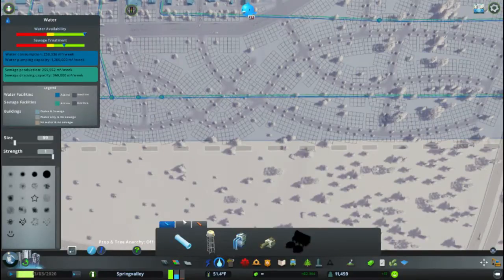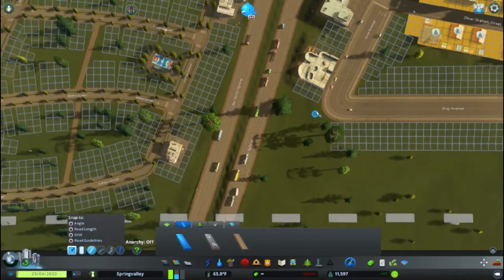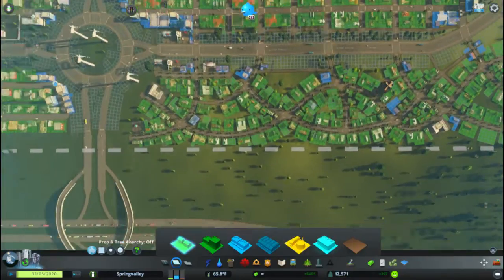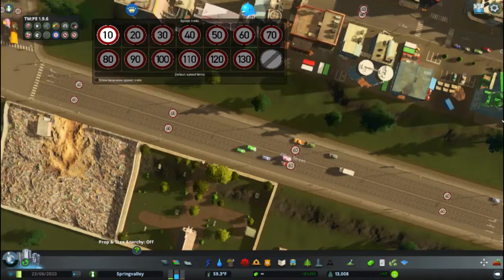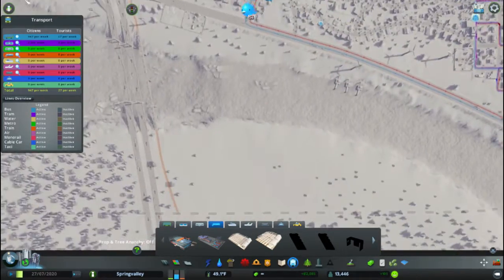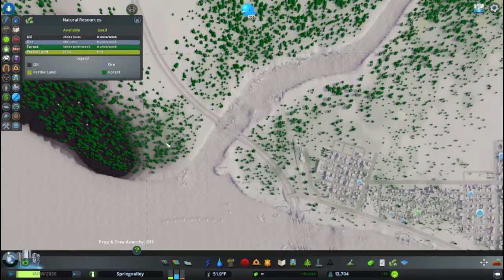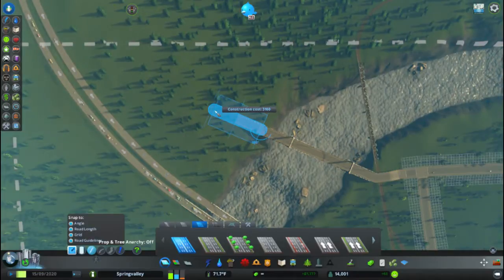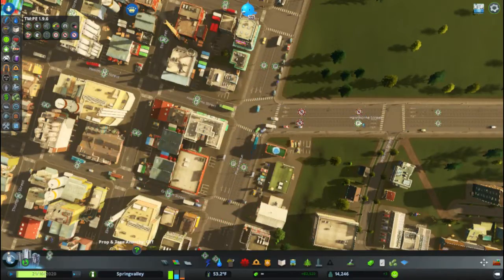Cities: Skylines | Lets Play (Part 4)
More residential and correcting some errors that I noticed before.  We are getting away from the the linear streets to more curvy streets and with the train station in the city should really grow.

Cities Skylines

Cities Skylines: Mass Transit [Online Game Code]

Cities: Skylines - After Dark DLC [Online Game Code]

Cities: Skylines - Snowfall [Online Game Code]

SteelSeries The Sims 4 Laser Gaming Mouse
SteelSeries QcK The Sims 4 Gaming Mouse Pad
The Sims 4: Prima Official game Guide (Prima Official Game Guides)